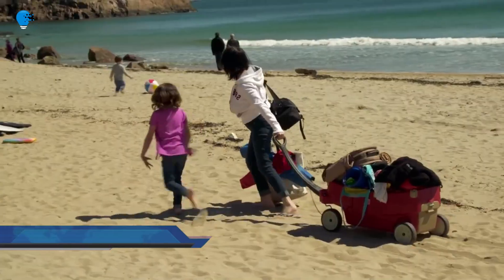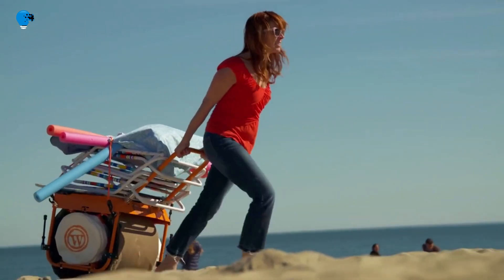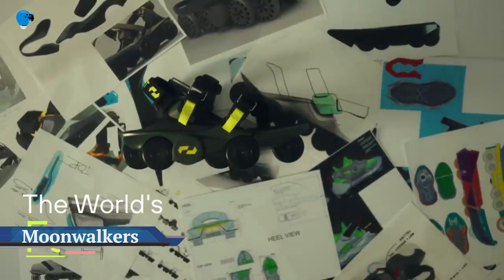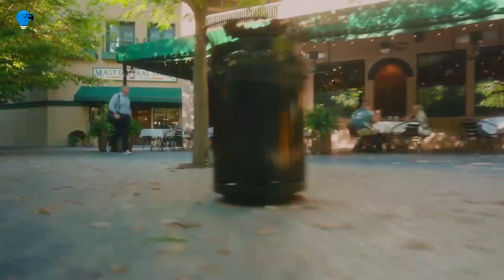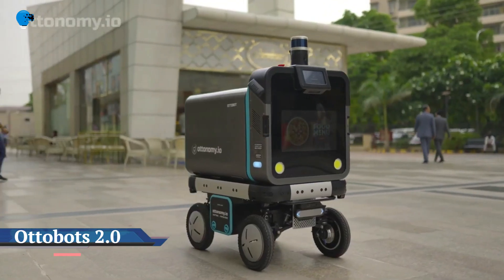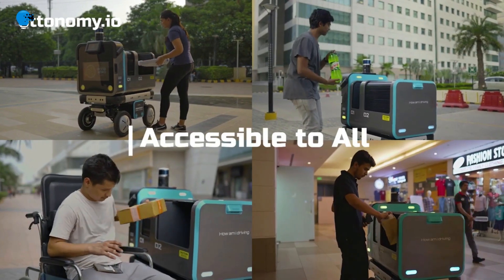INCREDIBLE INVENTIONS THAT WILL BLOW YOUR MIND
12 Ingenious Inventions You've Never Seen Before

00:00-Intro
00:24- The Real Wheel
01:45- Nemo's Garden
03:01- VELO Luggage
04:13- Ottobock Paexo Neck
05:03- Moonwalkers
06:19- Ottobots 2.0
07:35- PyroLance
08:49- ValFast
09:47- KUKA Omnimove
10:47- Surgu
11:50- Weedoo Aquaharvester
13:10- Glove80